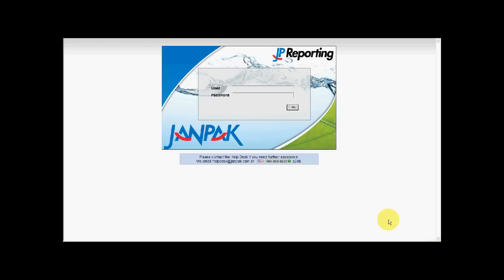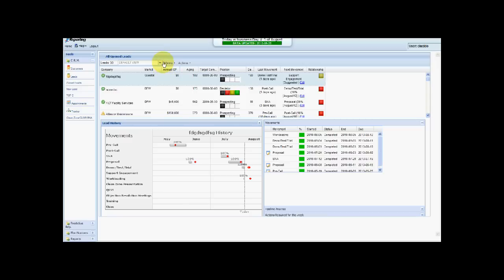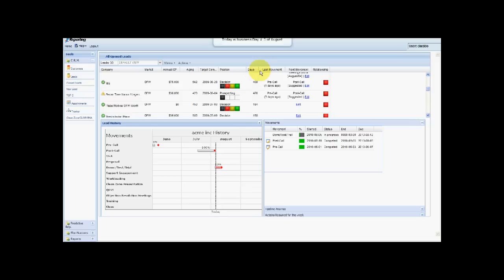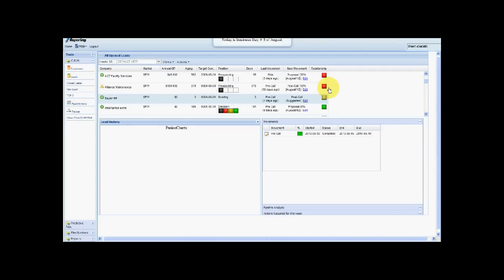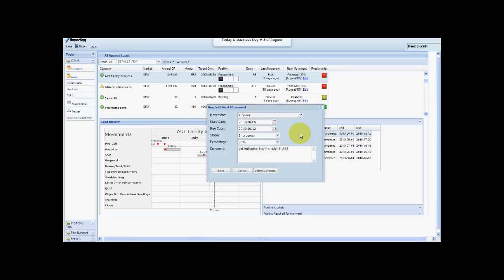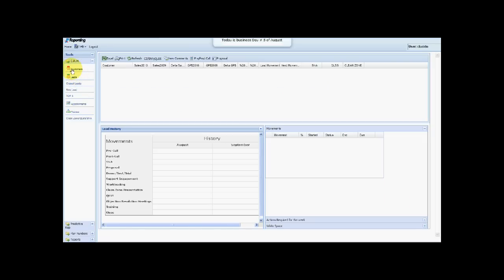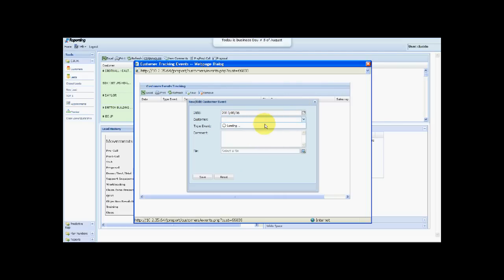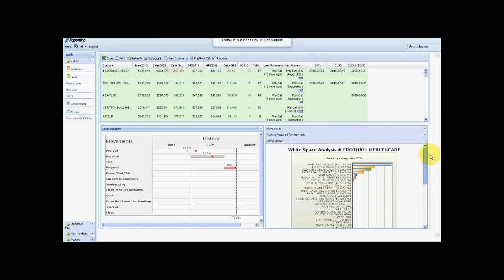HQ video JPR